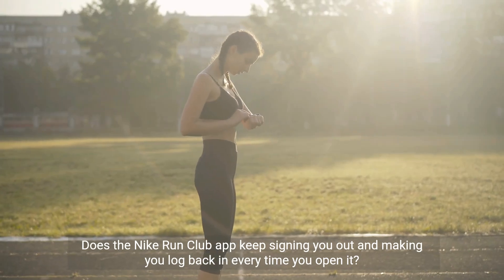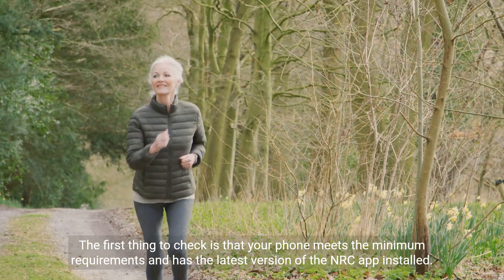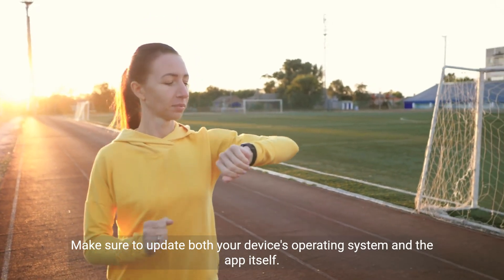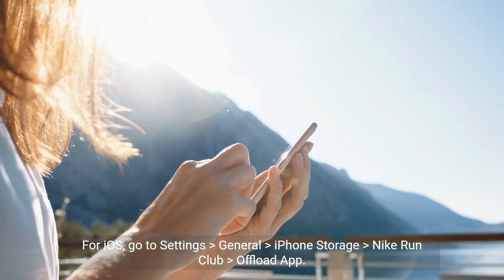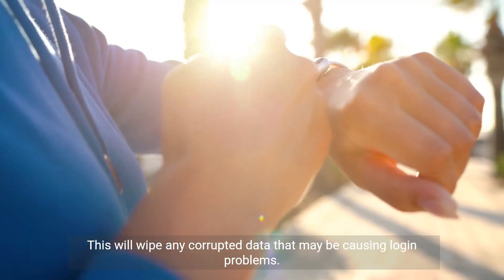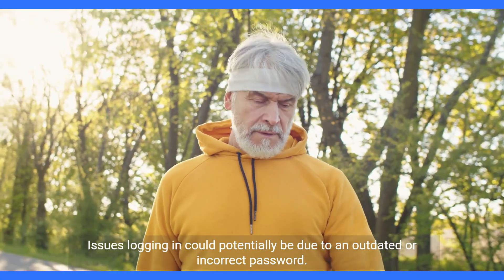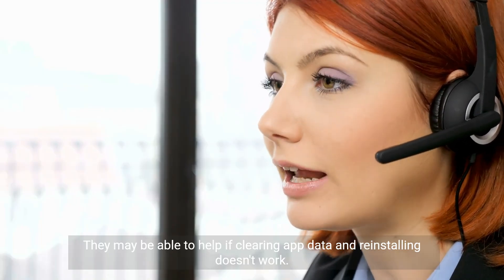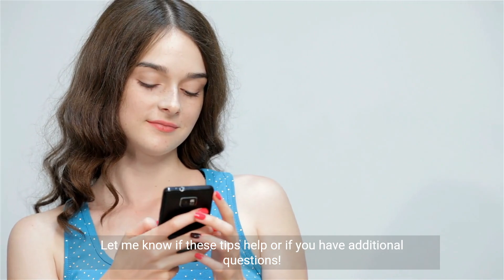How to Fix Nike Run Club Keeps Logging Me Out